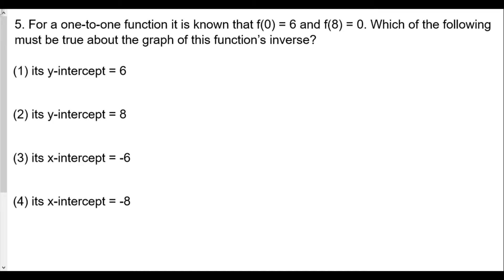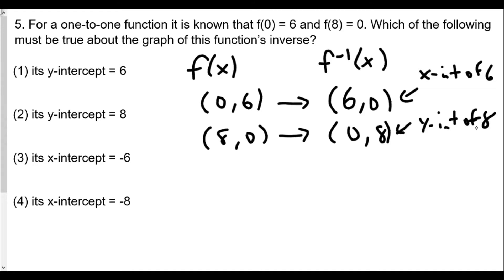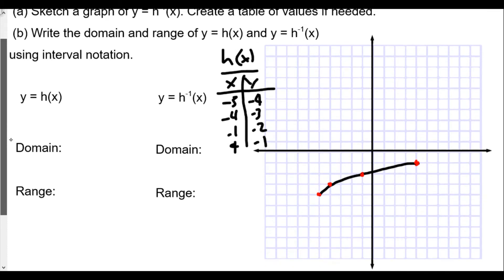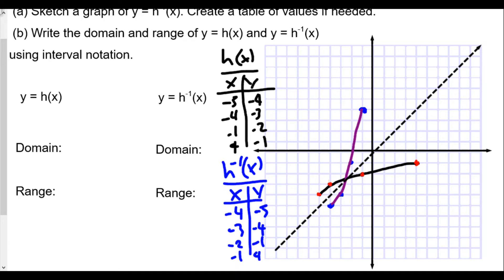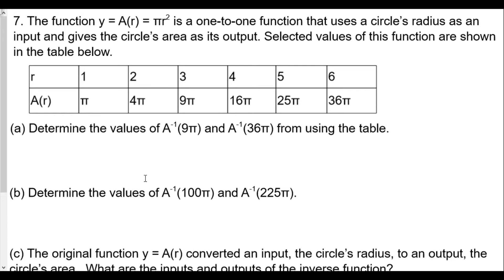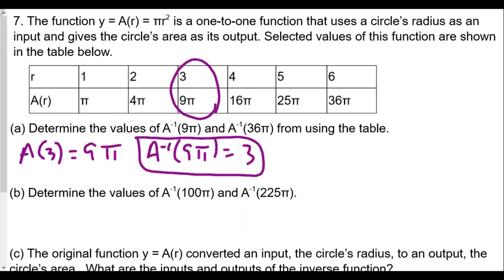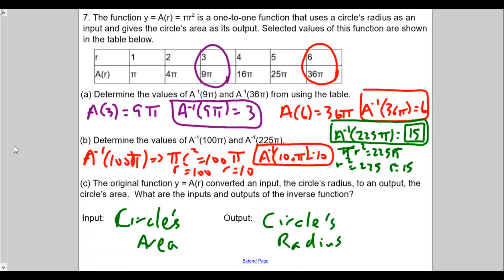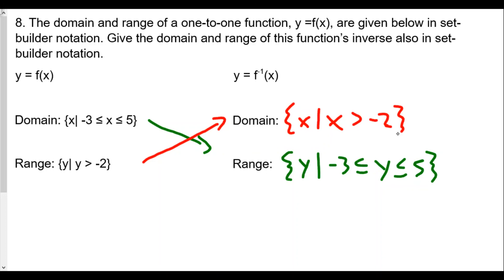Algebra 2 Function Foundations Lesson 6: Inverse Functions HW Review Part 2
In this video, we use the idea of finding the inverse of a function graphically, by first finding points on the graph of the function, and then reflecting them over the line y = x.  We then use these points to sketch the inverse of a graph.
We also use the idea of the inverse of a function to interpret relationships from a table.
Finally we discuss how domain and range of a function are related to its inverse.